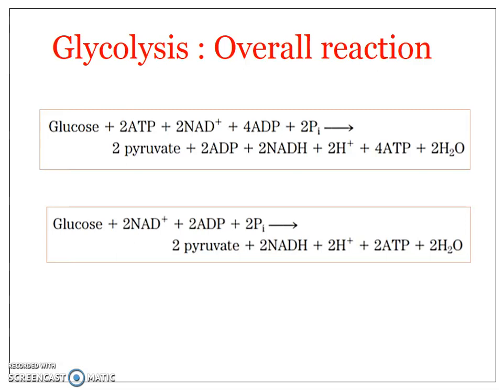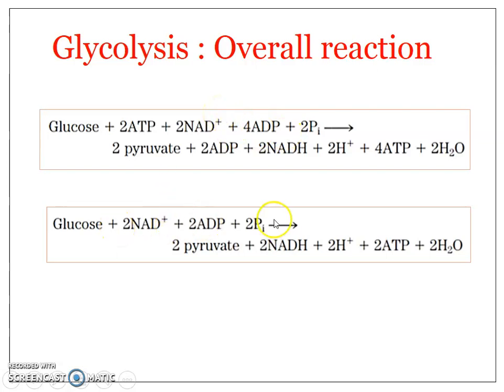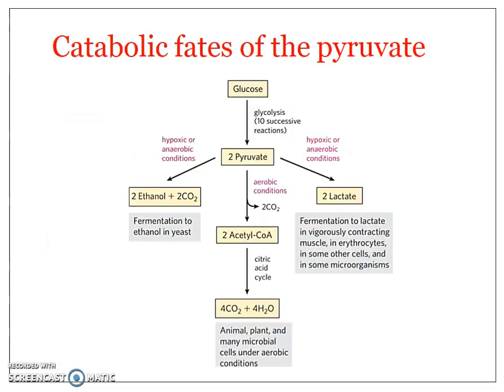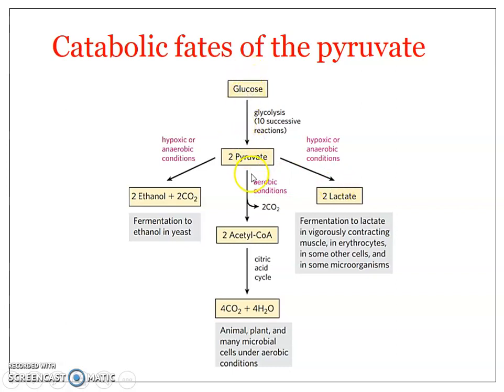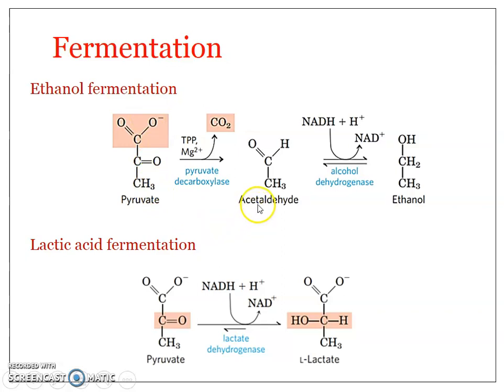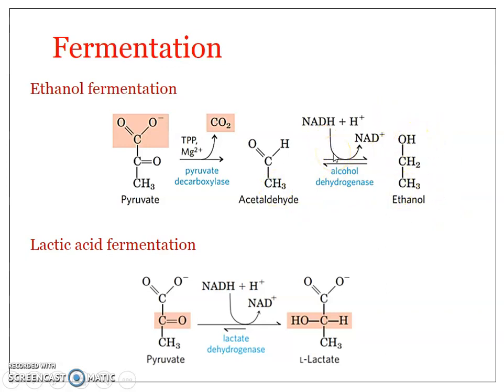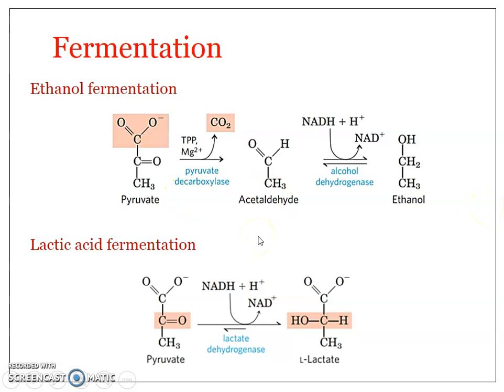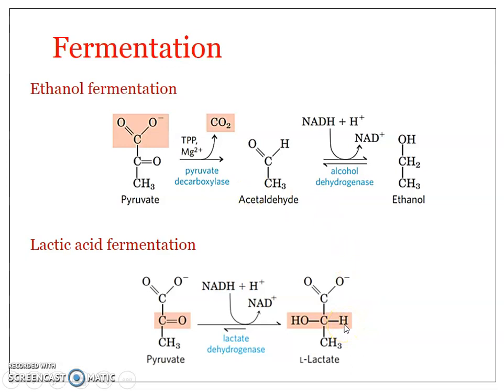Glycolysis 4 : Catabolytic fate of Pyruvic acid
Fermentation - Alcoholic & Lactic acid